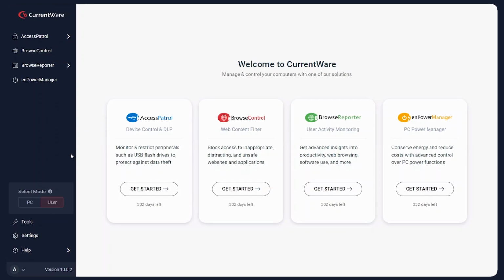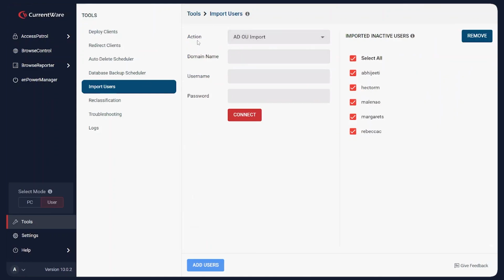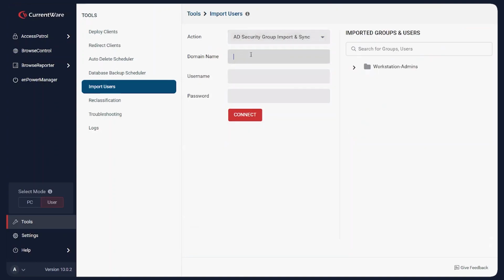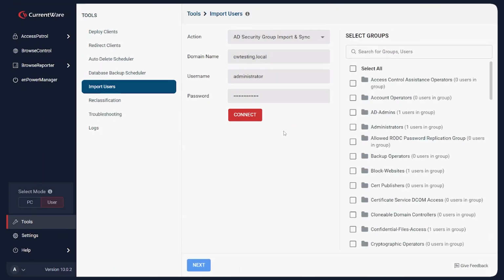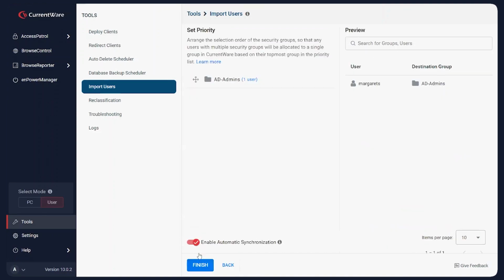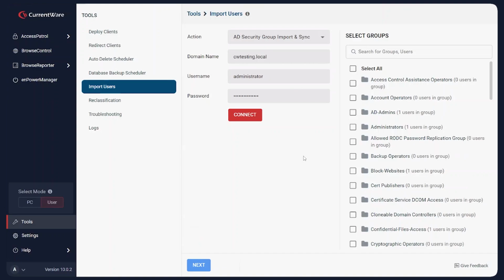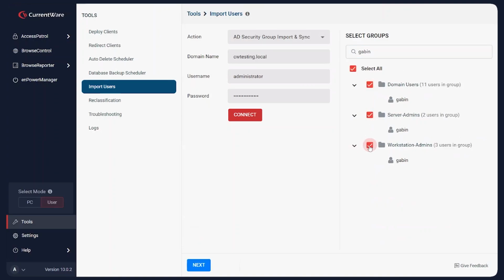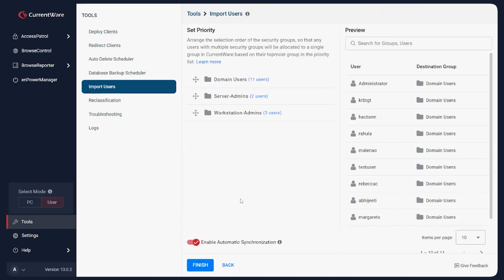How to Integrate Active Directory Security Groups With CurrentWare | (v10.0.2)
Learn how to import your Active Directory security groups into your CurrentWare web console.

CurrentWare supports integrations with your Active Directory security groups or organizational units to simplify managing security policies and data reporting processes in the web console.

This integration was introduced in CurrentWare v10.0.2. To learn more about this version, please see our release notes

📰 RELATED ARTICLES
Integrating Active Directory With CurrentWare

CURRENTWARE'S SOFTWARE
BrowseReporter, User Activity Monitoring & Employee Productivity Tracking